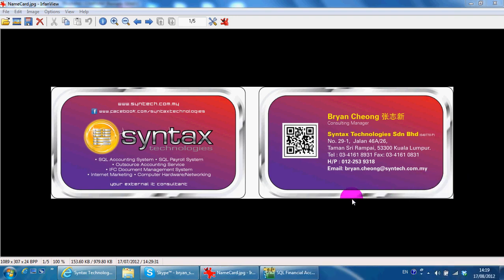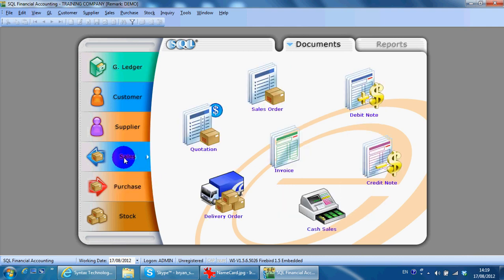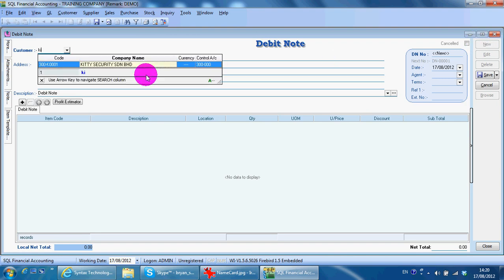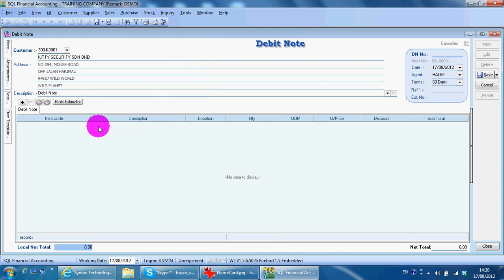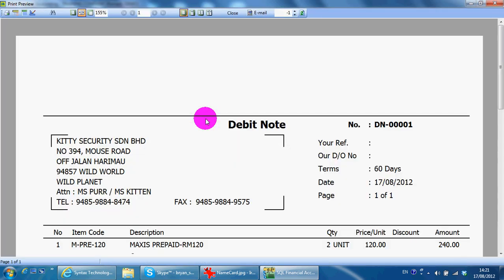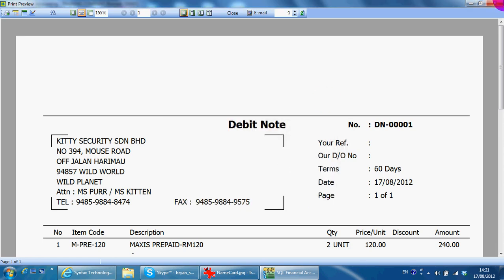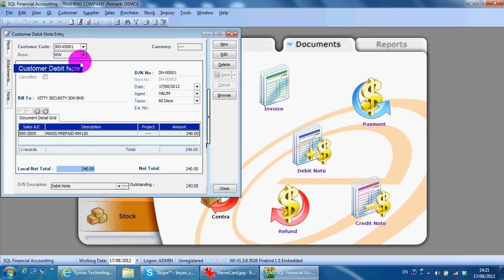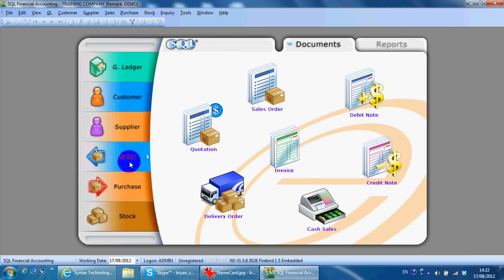A019 Sales Debit Note - SQL Accounting Software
SQL Accounting Software-Lesson 019-Transaction-Sales-Debit Note

This video show you how to create a Debit Note in Sales Module.